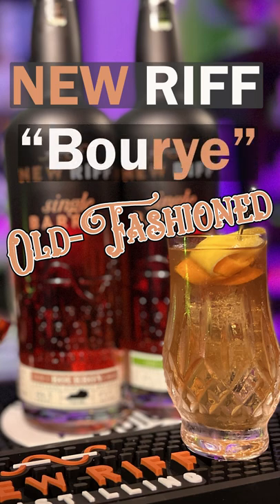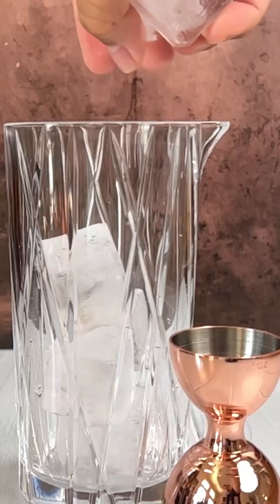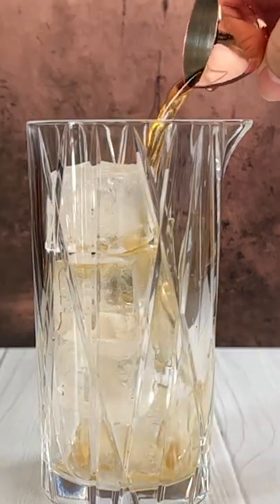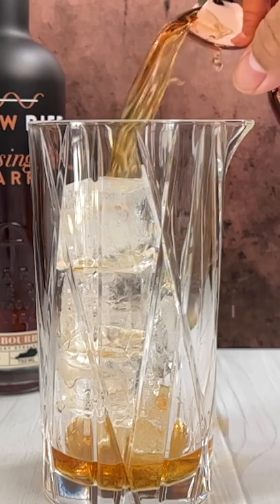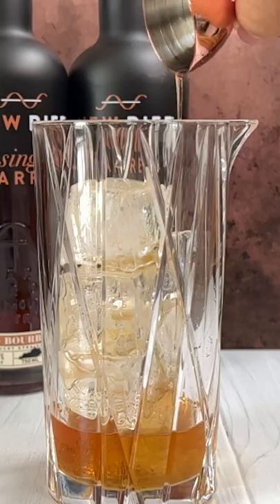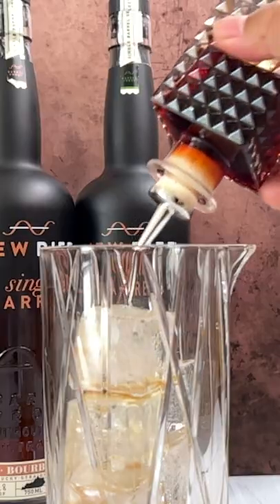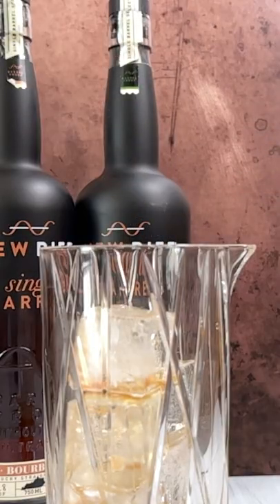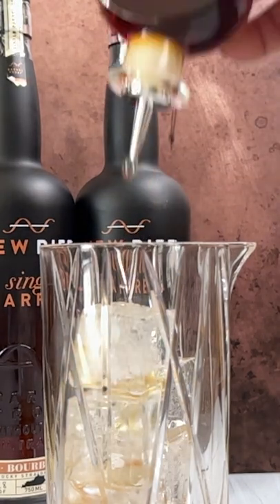Changed my Life... New Riff "Bourye" Old-Fashioned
Hey, Doc Martinez here, and today we will be making my inspired version of New Riff Old-Fashioned.

The first stop on my Bourbon Trail Journey was New Riff Distillery established in 2014.  New Riff Distillery is an independently owned and operated bourbon distillery in Kentucky which allows them the freedom to make a never before seen declaration for quality in every bottle of whiskey. They proudly lift the bar even higher by bottling every spirit without chill-filtration.

New Riff Bourye Old-Fashioned:
INGREDIENTS:
1 oz New Riff Single Barrel Bourbon
1 oz New Riff Single Barrel Rye Whiskey
½ oz Blended Simple syrup
2 dashes of angostura bitters
2 dashes of orange bitters
Orange and lemon peel for garnish

In a stirring glass with ice add the 1 oz of New Riff Single Barrel Bourbon and 1 oz of New Riff Single Barrel Rye Whiskey.  Next pour in ½ oz of blended simple syrup.  2 dashes of angostura bitters with an additional 2 dashes of orange bitters. Stir until chilled and strain into a glass in 2 small pieces of ice.   Now keeping with the inspiration, garnish with both an orange and lemon peel. With expressing the oils from each.

THE TOOLS
My workhorse double jigger
Japanese style jigger by the Cocktail Kingdom
large shaking tin by the Cocktail Kingdom
small cheater tin by the Cocktail Kingdom
Hoffman bar spoon by the Cocktail Kingdom
Julep strainer by the Cocktail Kingdom
Pitchfork ice pick: still looking for good ones
Ice tongs: still looking for good ones
peeler: still looking for good ones